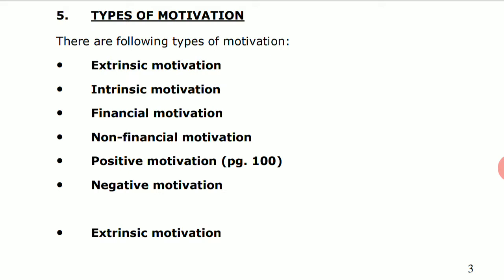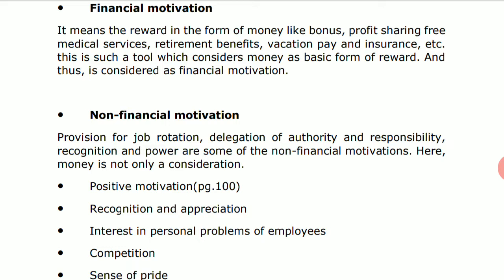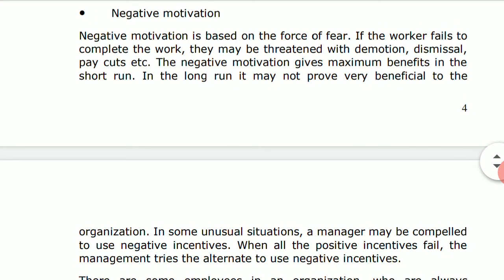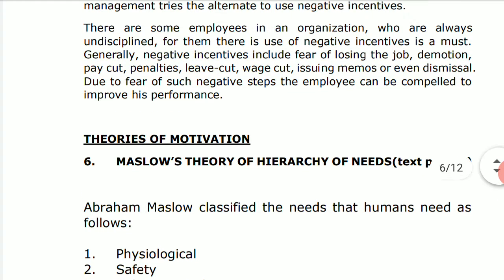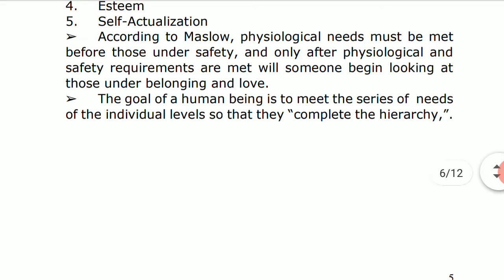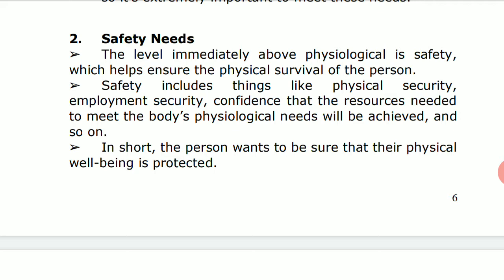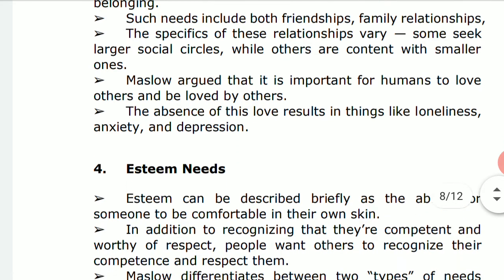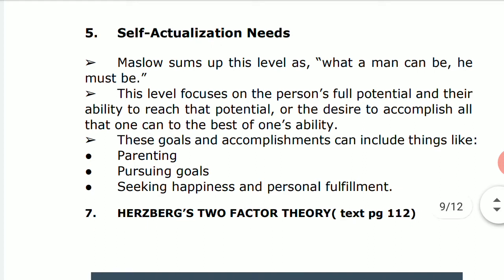BCOM SEM 2 BOM 2 UNIT 2 PART 3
# Maslow’s need hierarchy theory